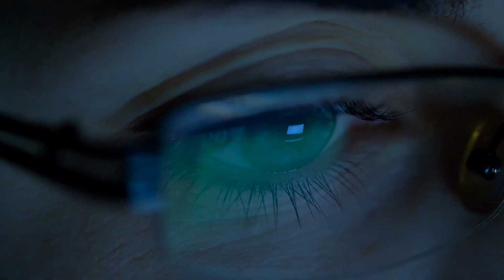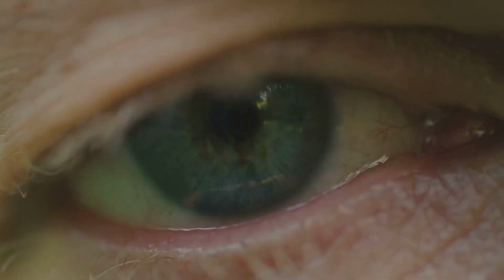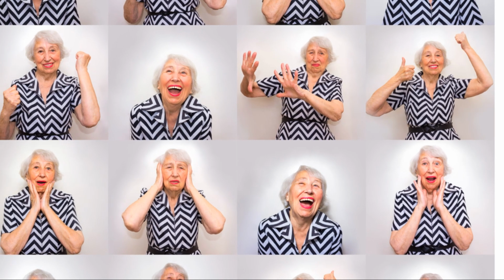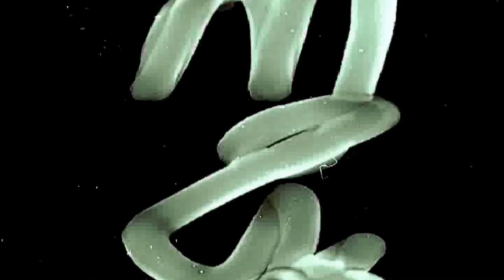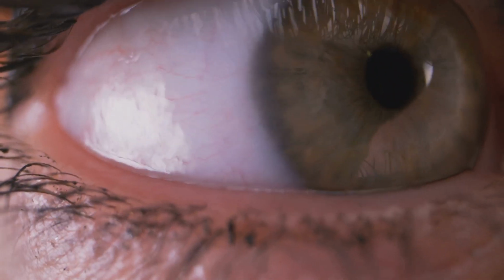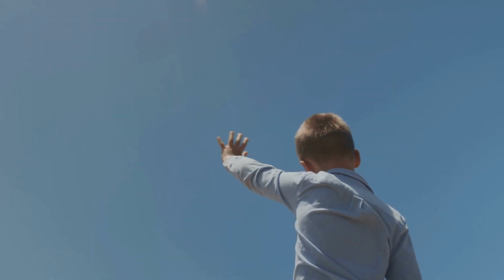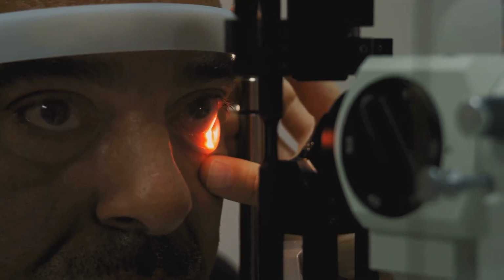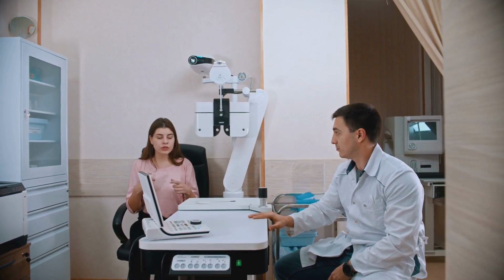Unveiling the Mystery of Eye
Discover the truth behind those pesky eye floaters in our latest video, "Unveiling the Mystery of Eye Floaters!" 🌀 We delve into what causes these visual disturbances, how they can affect your vision, and when it's time to seek medical advice. With easy-to-understand explanations and captivating visuals, we aim to demystify this common occurrence in just four minutes!

From the physical descriptions to the science behind floaters, this video is a must-watch for anyone curious about their eye health.

OUTLINE:

00:00:00 Introduction to Floaters
00:01:36 The Science Behind Floaters
00:02:14 The Blue Field Entoptic Phenomenon
00:03:31 When to Seek Medical Attention